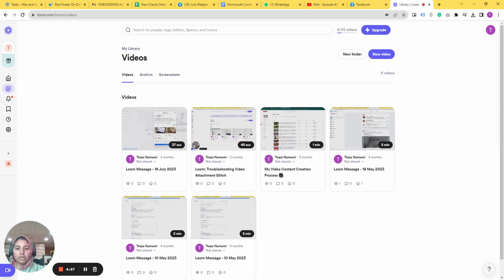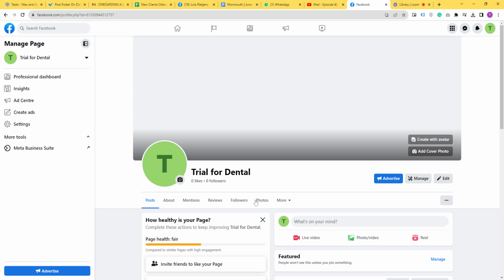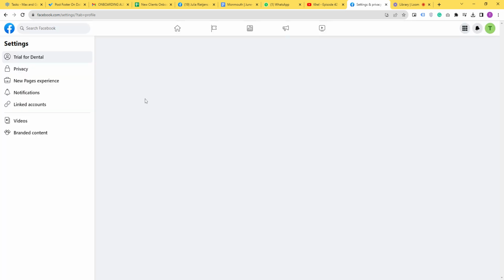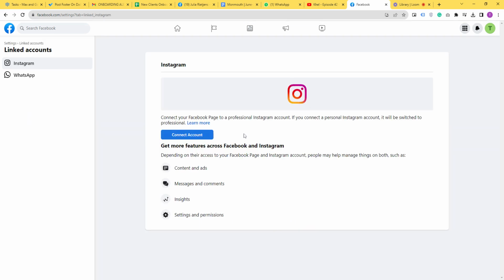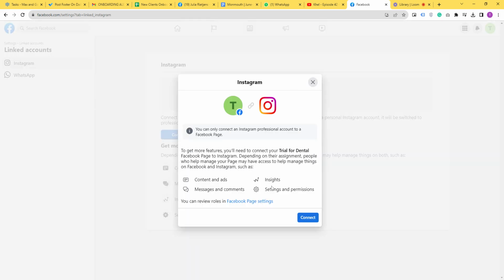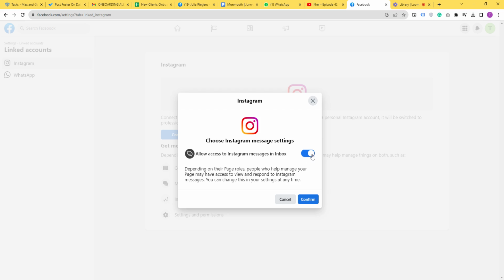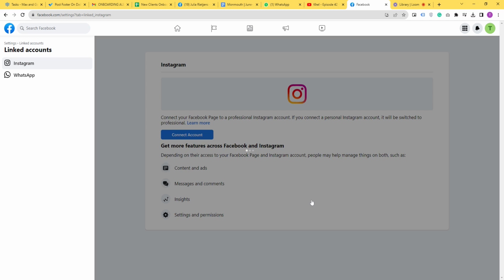How to connect Facebook to Instagram | Connect FB with IG in 2023 | (Step By Step Tutorial)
In this video, I will show you how to connect your Facebook and Instagram accounts. We have created a trial page to demonstrate the process. I will guide you through accessing the settings, locating the linked accounts option, and connecting your Instagram account. You will need to allow access to your Instagram messages and inbox. Finally, I will show you how to save your login information.